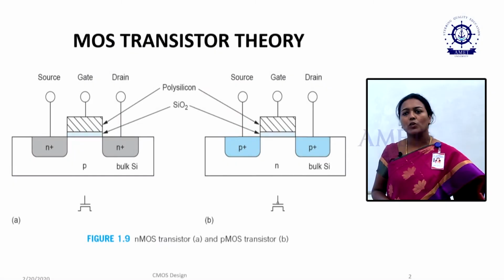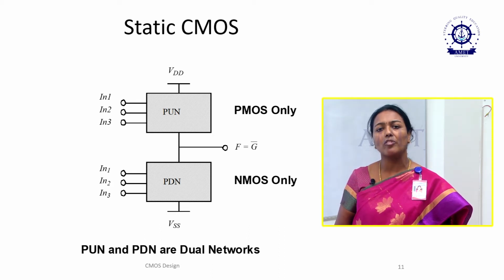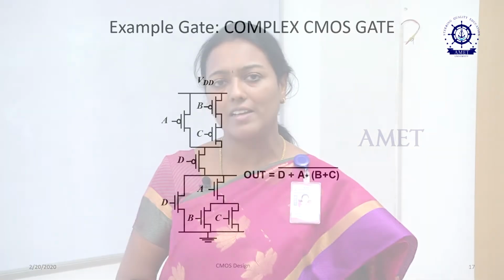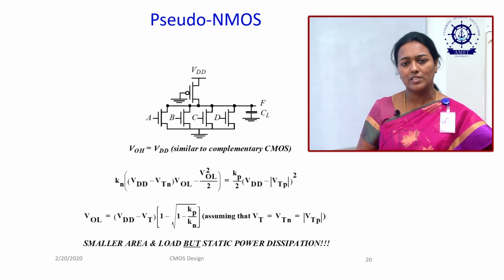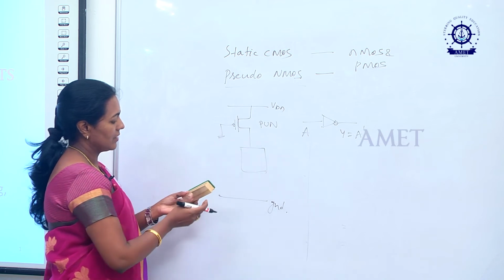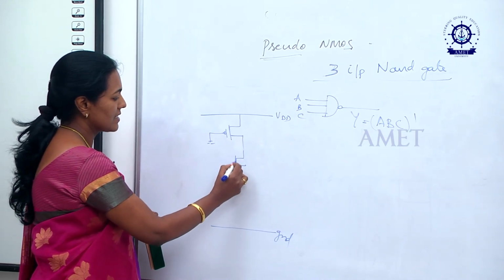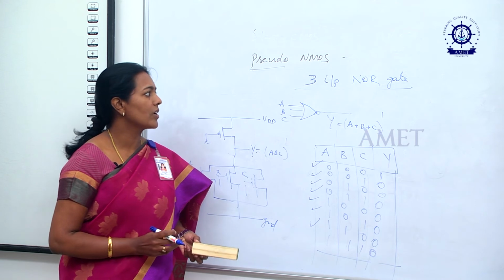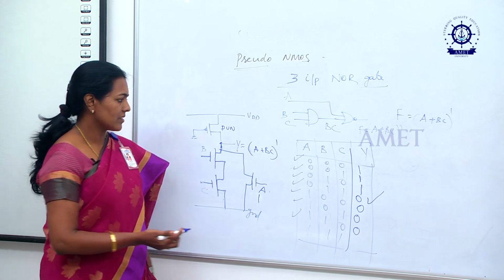DESIGN OF COMBINATIONAL CIRCUITS - 1 by Dr. T. SASILATHA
DESIGN OF COMBINATIONAL CIRCUITS - 1 by Dr. T. SASILATHA, Professor & Dean, Department of Electrical & Electronics Engineering, AMET Deemed to be University, #135, East Coast Road, Kanathur, Chennai - 603112 / Department